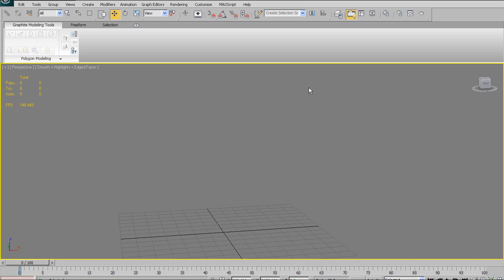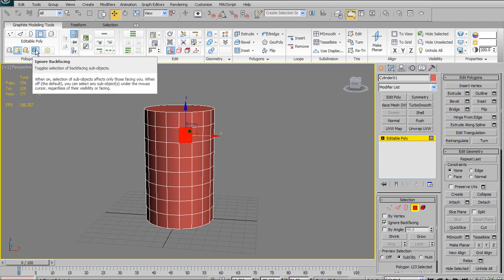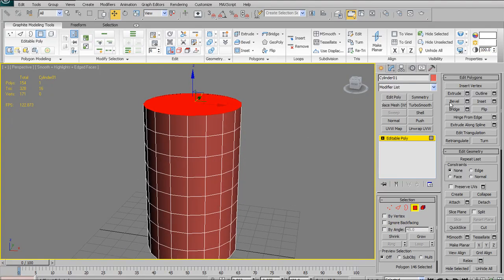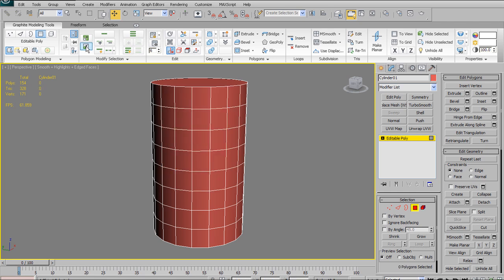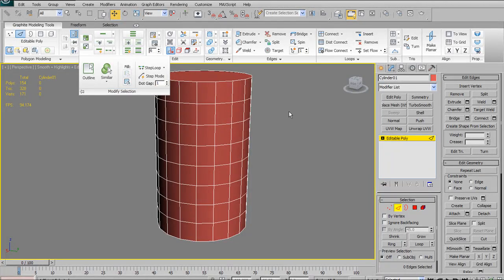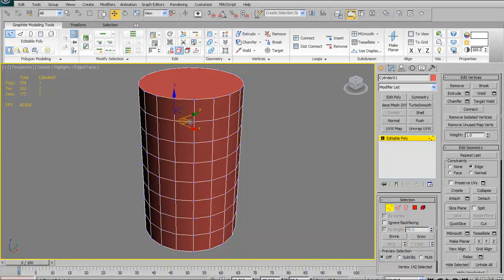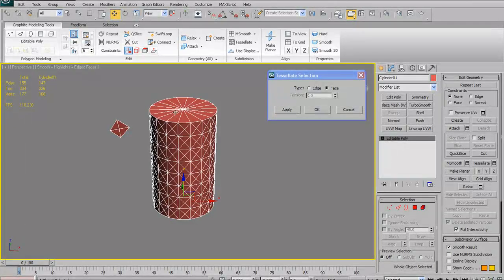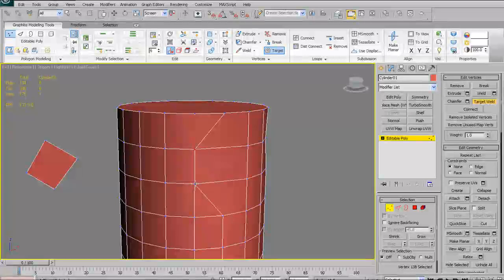3ds Max 2010: The Graphite Modeling Tools - Part 1.1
3ds Max 2010 introduces a vast array of new tools and features, not the least of which, are the new Graphite Modeling Tools.  In this two part tutorial video tutorial series, professional game environment artist, Kaleb Aylsworth, will walk you through all of these new tools, and show you how to use them effectively in a practical, every day workflow. In the first part of the series, Kaleb will spend over an hour demonstrating a majority of the tools, and their various functions, while explaining them in detail.  In the second part, he will spend two hours modeling a tropical jungle tree, using the graphite and freeform modling tools in place of his traditional methods. This is part 1 of the seires:  The Tools, and Their Functions.